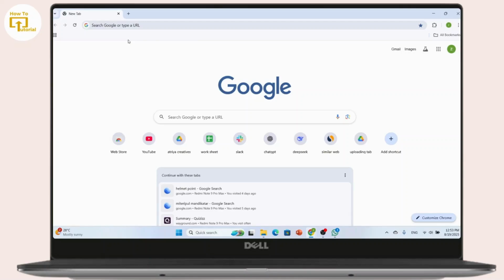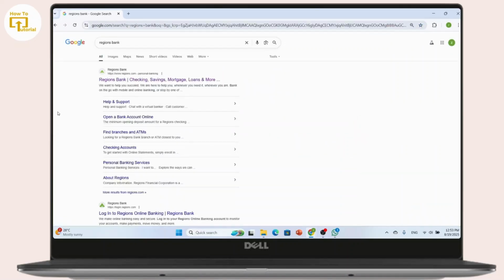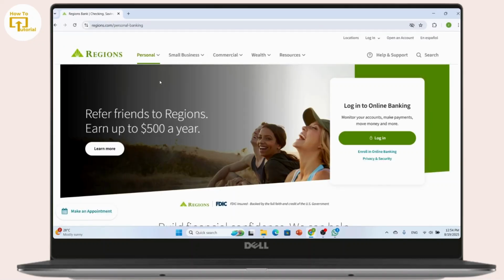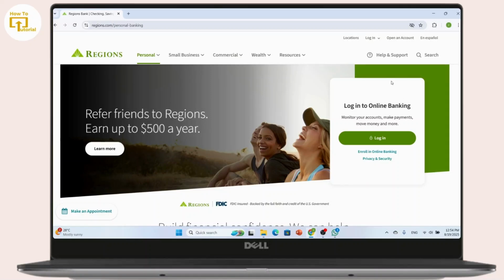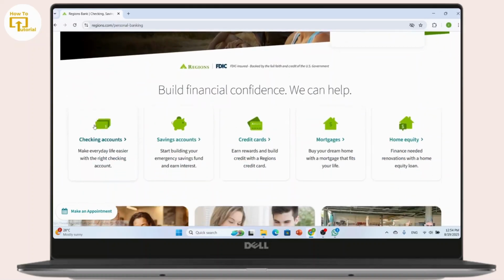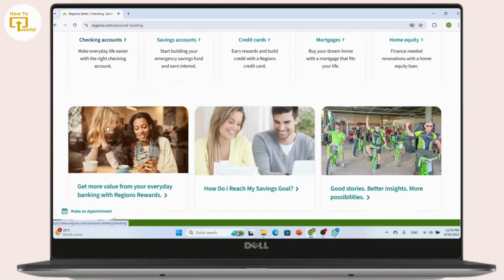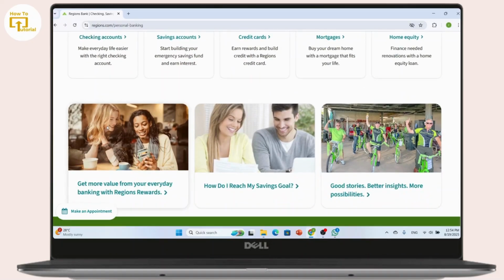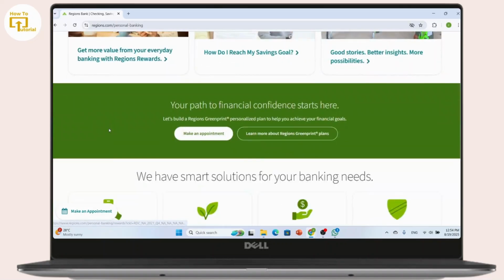How to Lock and Unlock Your Regions Bank Debit Card Instantly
How to Lock and Unlock Your Regions Bank Debit Card Instantly @LoginHelps
Learn how to manage and control your Shake Shack newsletter subscriptions easily. In this tutorial, we'll show you how to log in to your Shake Shack account, access communication preferences, and choose which newsletters you want to receive. Stay updated with promotions, special offers, or unsubscribe from emails you no longer want. Follow this step-by-step guide and take full control of your Shake Shack newsletter settings today!

Chapter Timestamps:
00:00:00 - Introduction
Learn how to manage newsletter subscriptions in your Shake Shack account.

00:00:10 - Open Web Browser
Open your preferred web browser to start managing subscriptions.

00:00:20 - Search Shake Shack
Type "Shake Shack" in the search bar and click the official website link.

00:00:35 - Log In to Your Account
Enter your credentials to access your Shake Shack account.

00:00:50 - Access Account Settings
Click on your profile icon and go to "Account Settings" or "Communication Preferences."

00:01:05 - Manage Newsletter Subscriptions
Scroll to "Newsletter Subscriptions" and toggle the emails you want to receive or unsubscribe from.

00:01:20 - Save Changes
Click "Save Changes" to apply your preferences to your Shake Shack account.

00:01:28 - Conclusion
Your Shake Shack newsletter is now under your control.